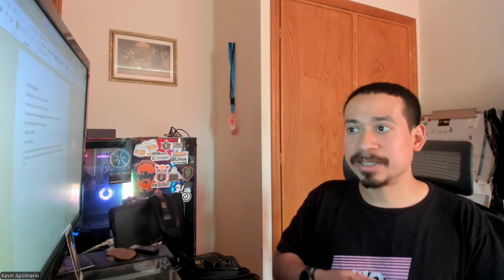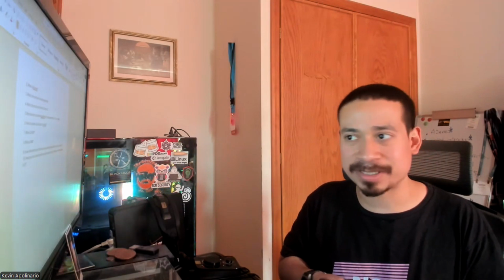IT: Support Helpdesk Interview Questions Part 12